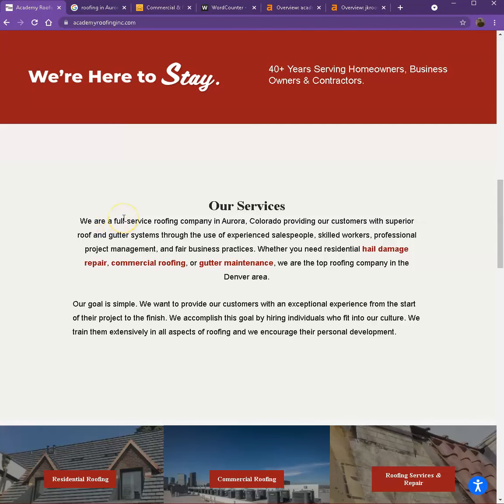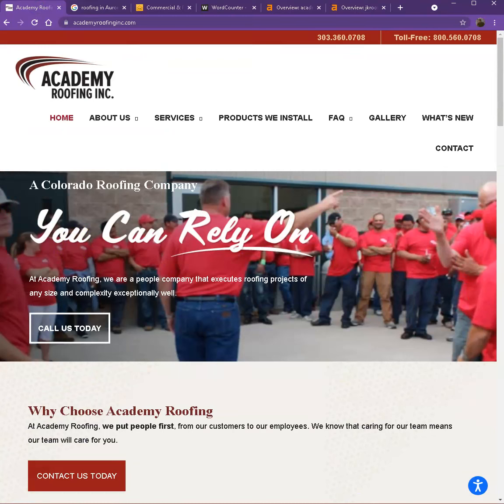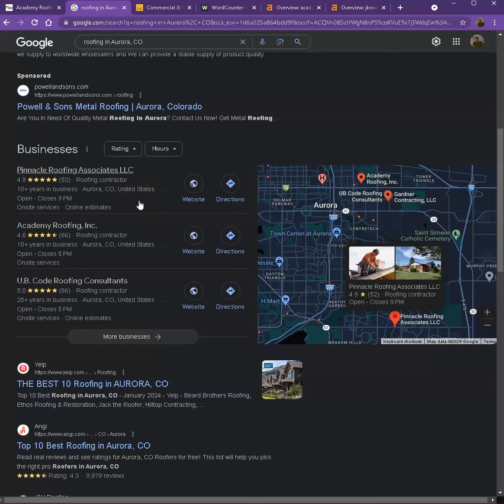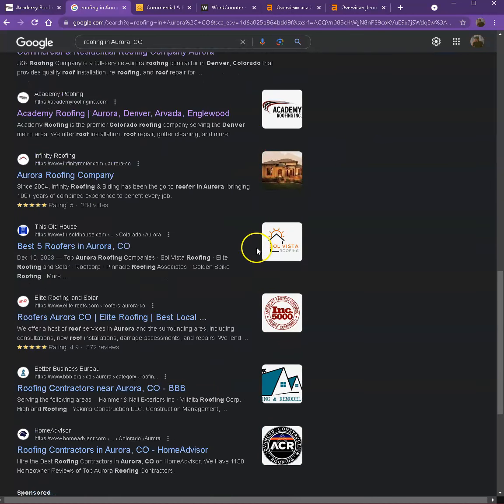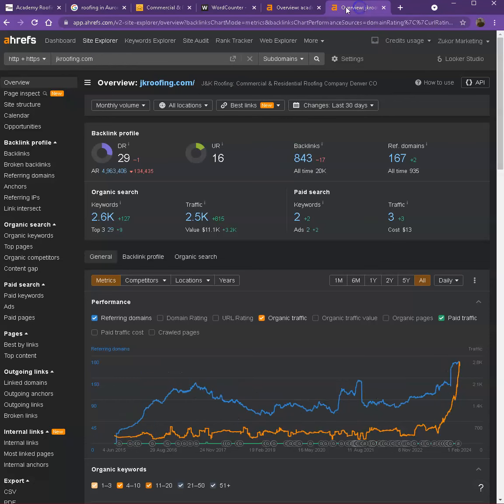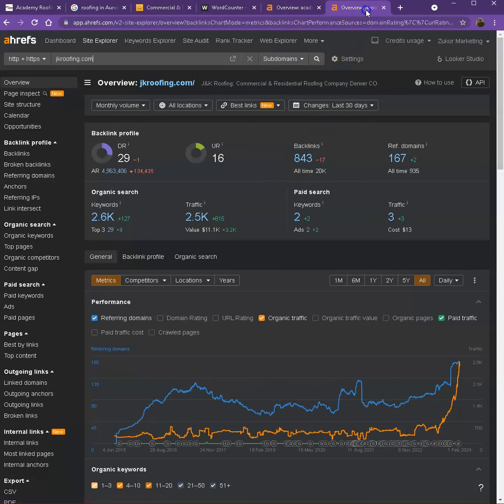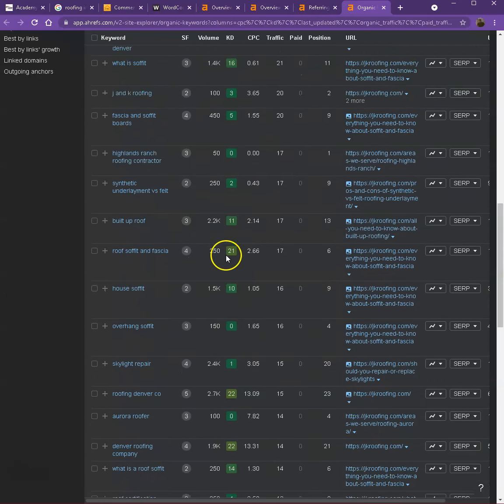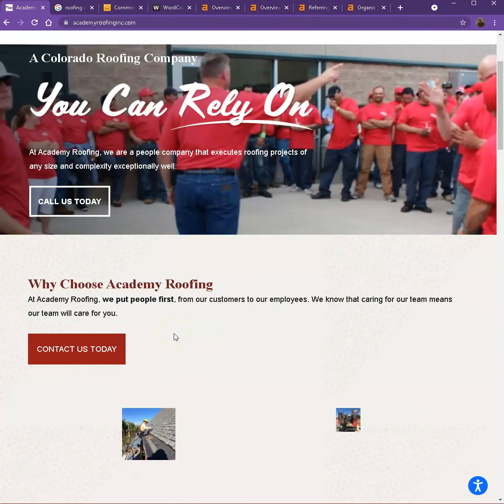Website Analysis Video for Academy Roofing